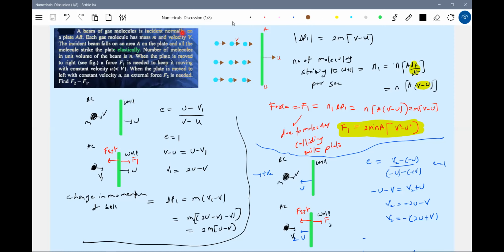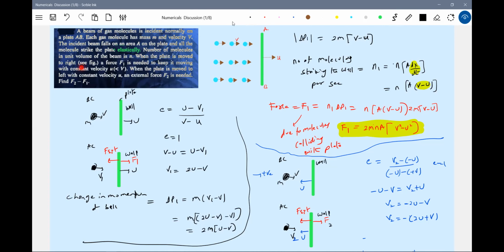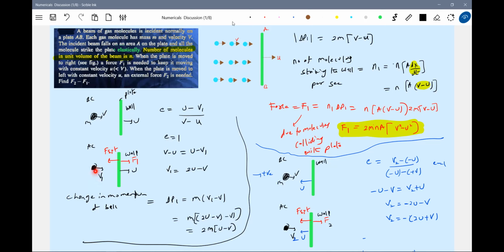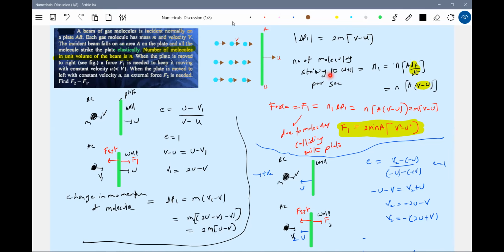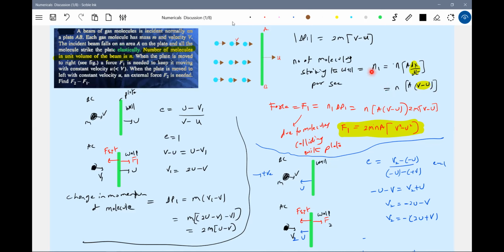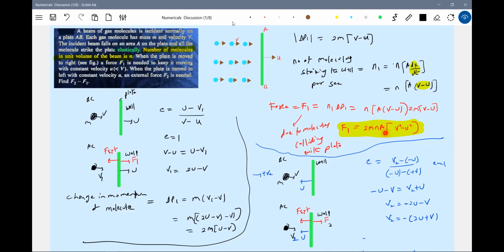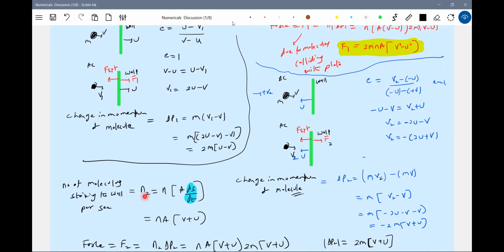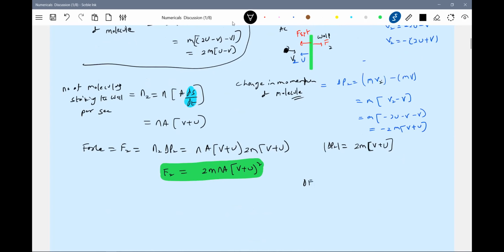27) KTG | A beam of gas molecules is incident normally on a plate AB. Each gas molecule has mass m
and velocity V . The incident benm falls on an aren A on the plate and all the molecules strike the plate elastically. The number of molecules in the unit volume of the beam is n. When the plate is moved to the right (see fig.) a force F₁ is needed to keep it moving with constant velocity u( less than V). When the plate is moved to the left with constant velocity U, an external force F₂ is needed. Find   F₂- F₁

Physics | kinetic theory of gases class 11  |  JEE Main | JEE Adv |